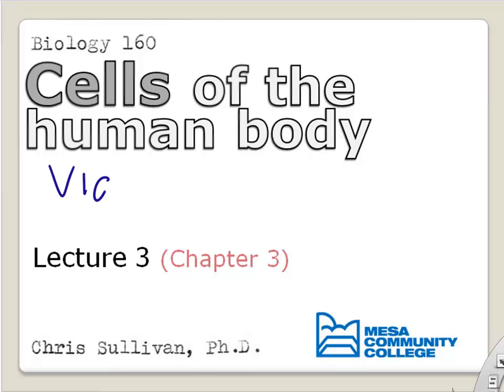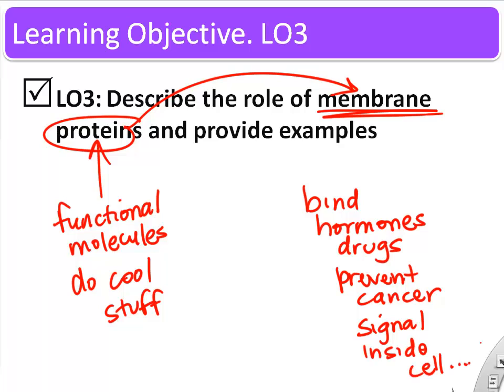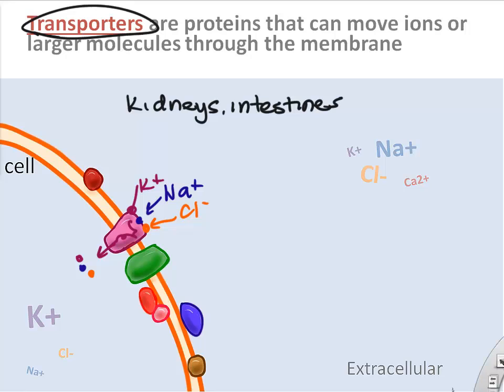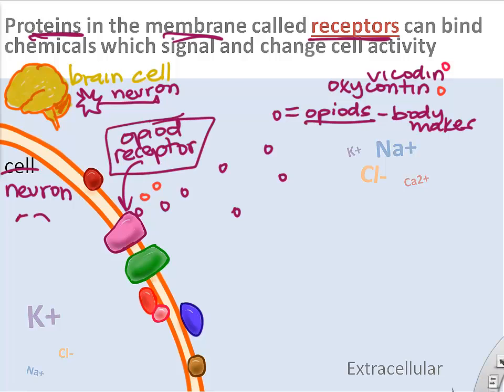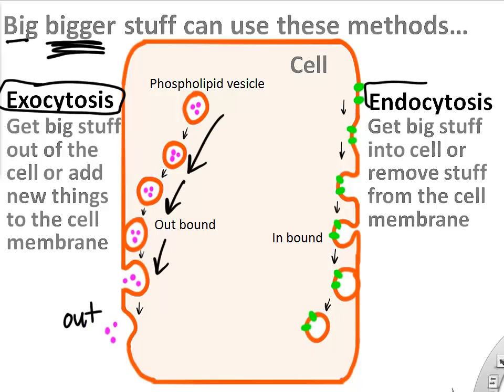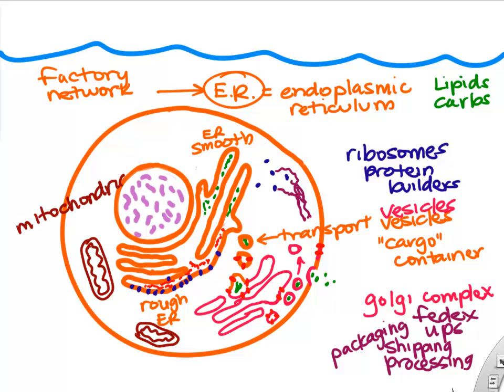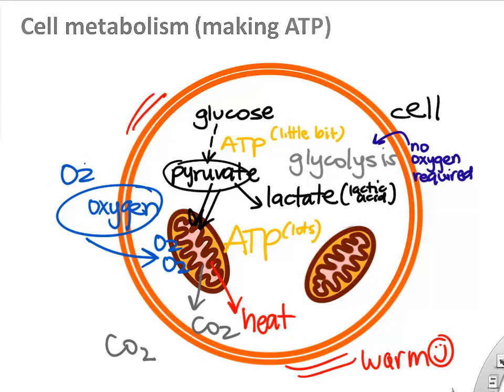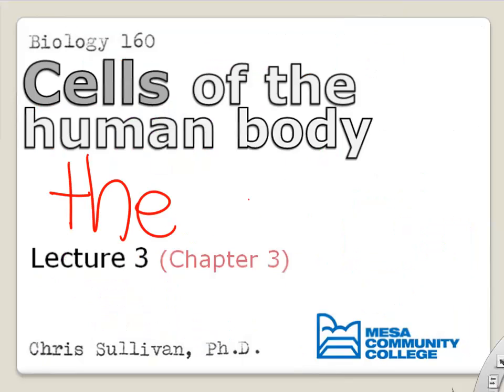BIO160 Preview Video Lecture 3 Cells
BIO160 Video covering the basics of the Human Cell. Intro to Human Anatomy and Physiology. Mesa Community College